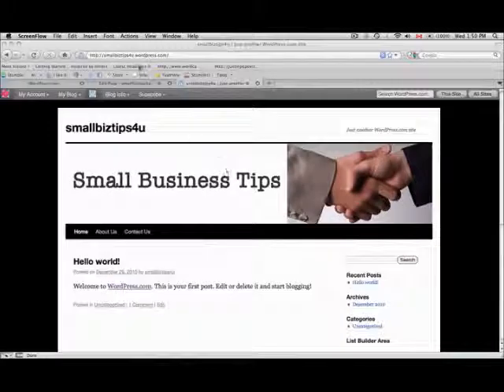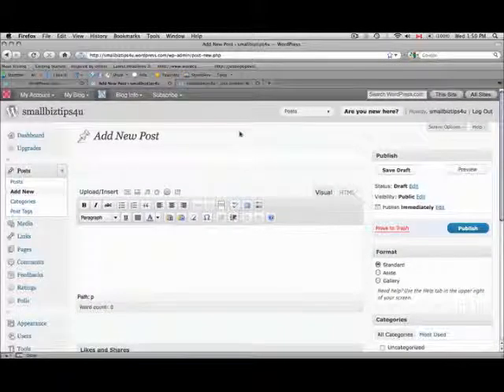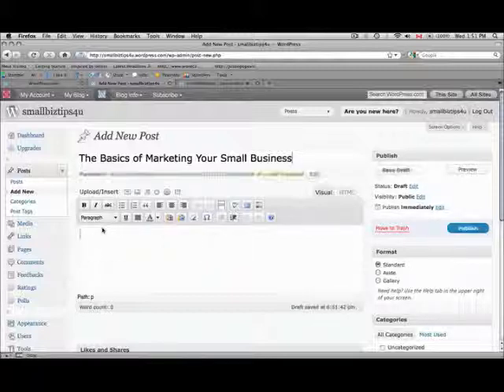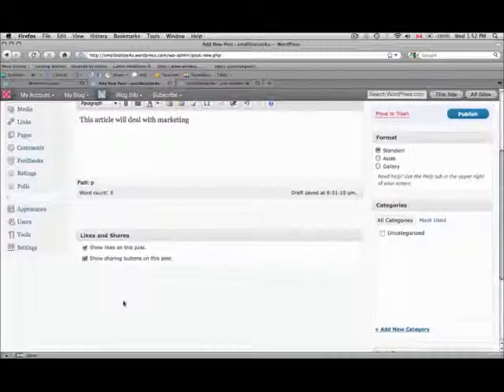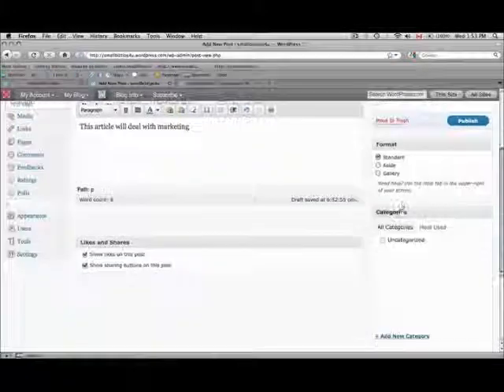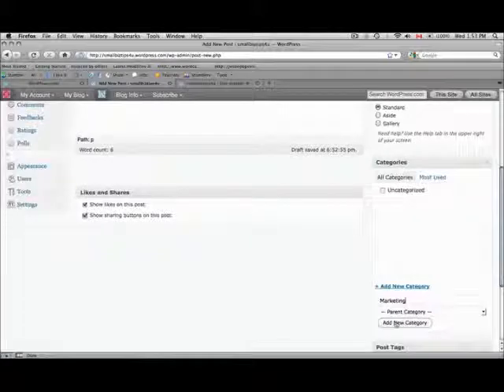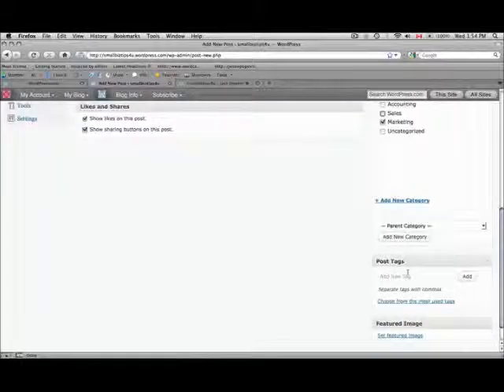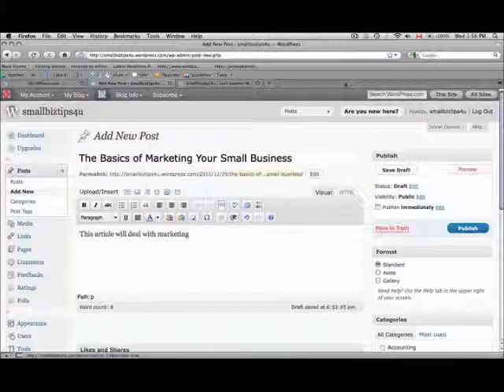Better Business Blogging Lesson 10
Free Webinar Exposes: How To Get 100 Customers in 100 Days. Social Media Marketing Solutions From Internet Marketing Services Taunton covering Taunton, Bristol, Somerset and Devon. Want To Get More Customers From Your Internet Marketing?

Before we talk about posts, lets see where we are after nine lessons.

In General Settings we added our own Blog Title.

In those same settings we added a tagline, or description of our blog.
We added a custom header to make our blog stand out from the pack.
We added an About and Contact page, WordPress automatically added them to our blogs navigation.
We added widgets to our Primary and/or Secondary Widget Areas.
We also added widgets to all four of our Footer Widget Areas.
This is where your posts will show up.  Your blog will list your posts in handy chronological order.  The power in blogging lies within the posts. They will make up the majority of your content.  Blogs make it very easy to consistently add this content. Regularly posting is the key to a successful blog.

To add posts, we go back to the WordPress Dashboard menu.  This time look for the Posts Pane.  When you find it click on Posts.  This will bring up a chronological list of your blog posts.

This window looks exactly like the pages window, but it lists your posts instead.  It also has a couple of different columns, like Categories and Tags for example.

This is the last step you need to learn, so lets take a closer look at creating posts for your blog...